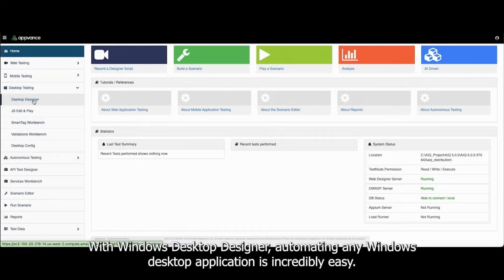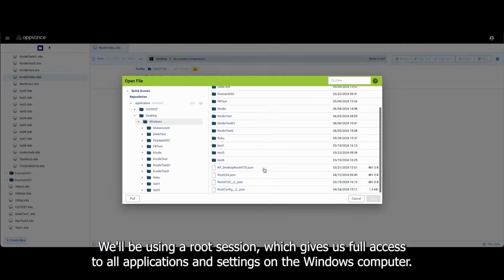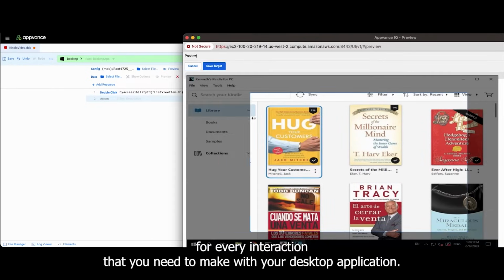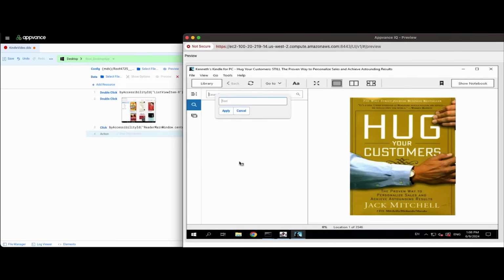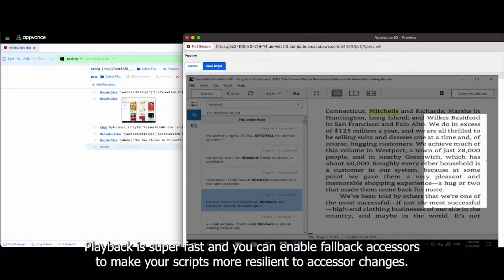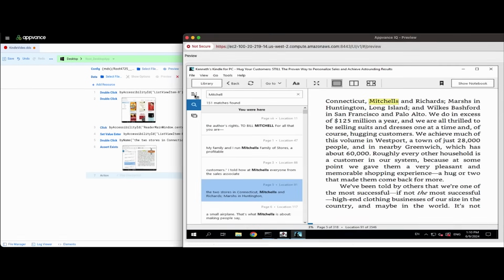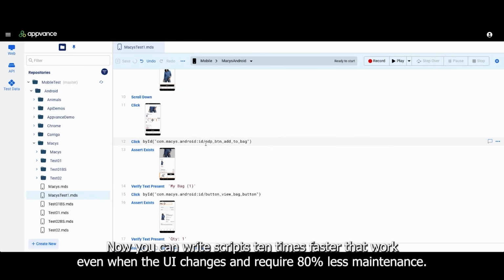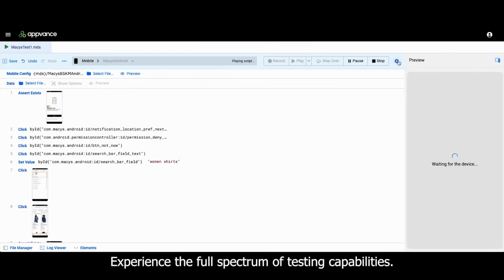Desktop Designer Video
Introducing AIQ's Desktop Designer, that helps you write scripts 10x faster and with 80% less maintenance than other desktop test recorders.